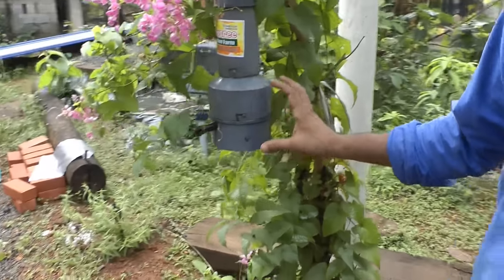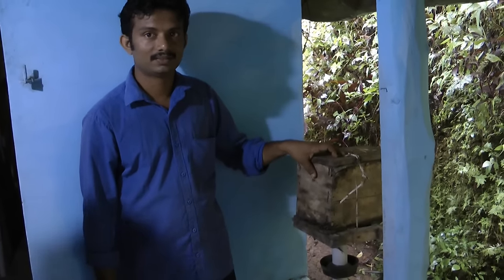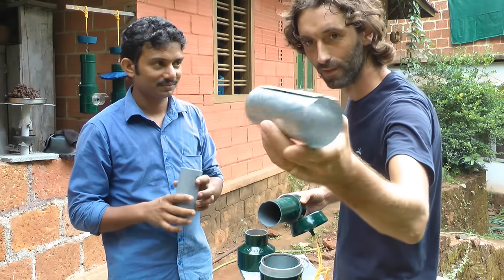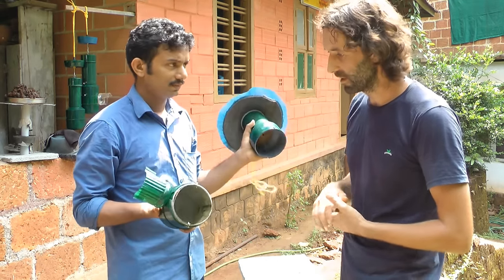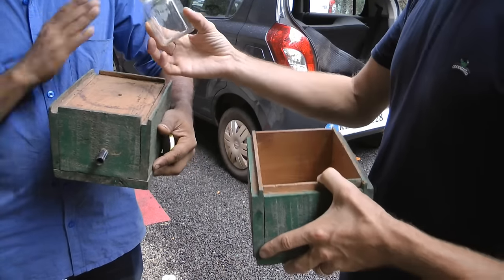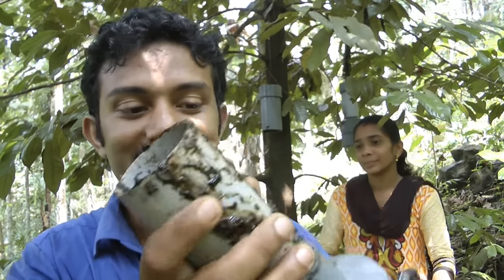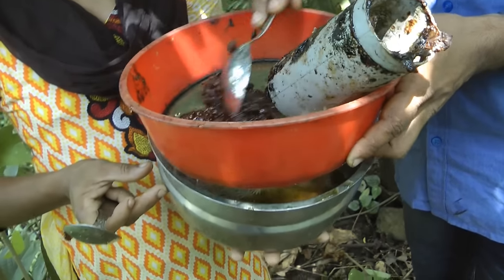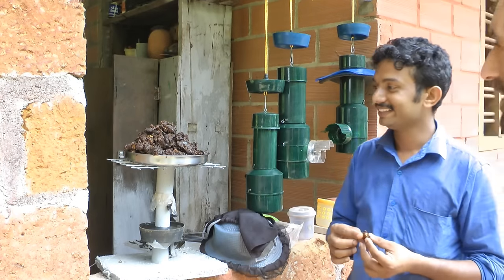Stingless Bees / Meliponiculture Part 1 - Designing the Beehives & Harvesting Honey!